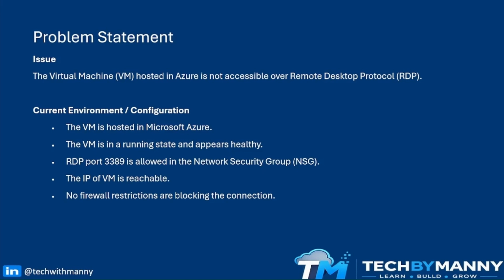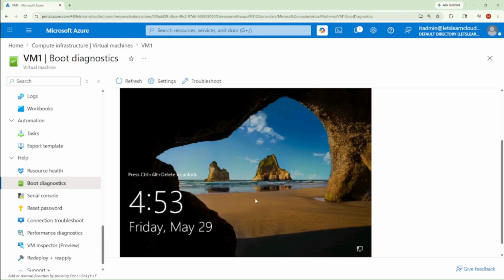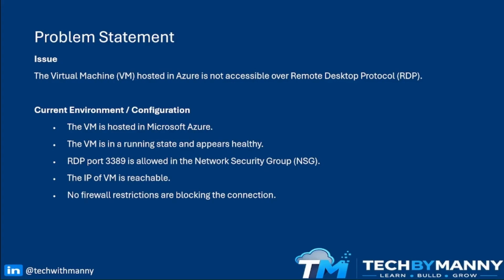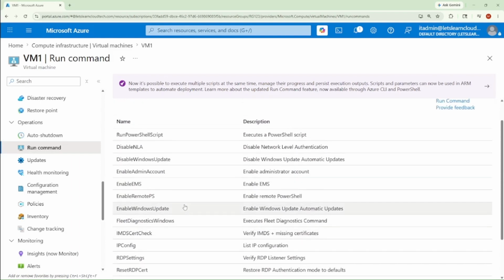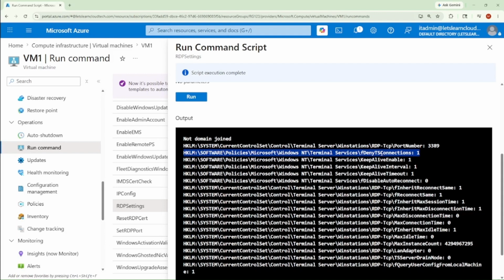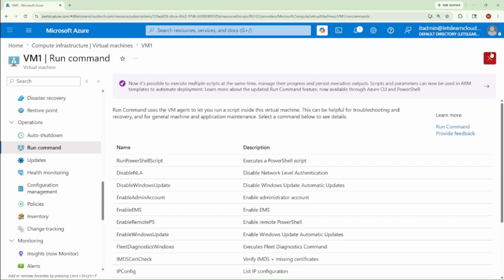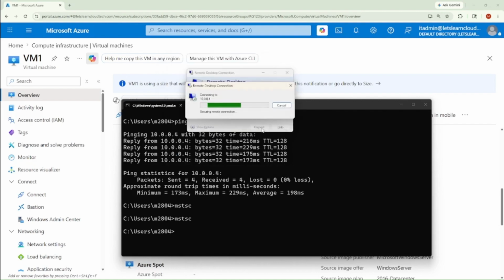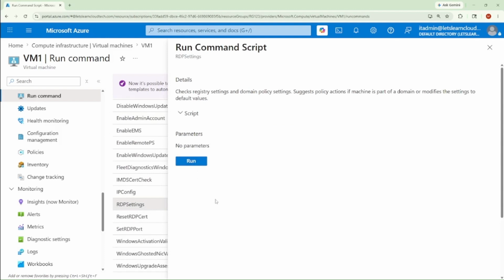Azure Windows VM Not Accessible Over RDP | Step-by-Step Fix | Complete Troubleshooting Guide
In this video, we troubleshoot a real-world Azure Virtual Machine (VM) Remote Desktop (RDP) connectivity issue.

Problem Statement:
The Azure VM is running and appears healthy, but Remote Desktop (RDP) access is failing.

Current Environment / Configuration:
• VM is hosted in Microsoft Azure
• VM is in running state and healthy
• RDP port 3389 is allowed in the Network Security Group (NSG)
• VM public IP is reachable
• No firewall restrictions are blocking the connection

Despite all of the above configurations appearing correct, the RDP connection still fails.

In this tutorial, we walk through:
• Azure VM RDP troubleshooting steps
• Checking NSG and connectivity
• Verifying Windows Remote Desktop configuration
• Understanding the fDenyTSConnections registry setting
• Enabling RDP using Command Prompt
• Additional firewall and service checks
• Common causes of RDP failures in Azure

Registry Command Used:
reg add "HKLM\SOFTWARE\Policies\Microsoft\Windows NT\Terminal Services" /v fDenyTSConnections /t REG_DWORD /d 0 /f

This video is useful for:
• Azure Administrators
• Cloud Engineers
• Beginners learning Azure VM troubleshooting

💬 Share your troubleshooting experiences or questions in the comments

⚠️ This video is created strictly for educational and learning purposes only.
Please validate all commands and troubleshooting steps in a lab or test environment before implementing them in production.